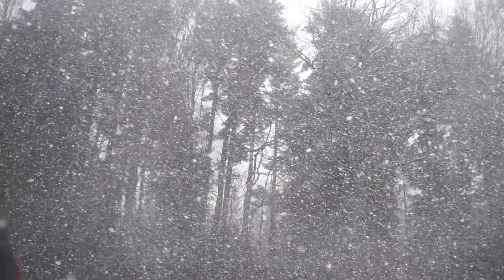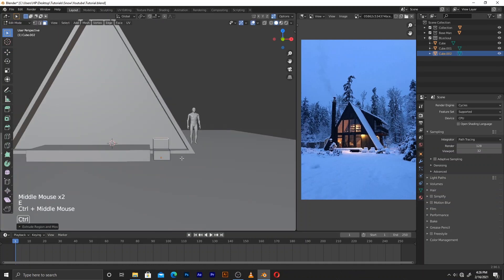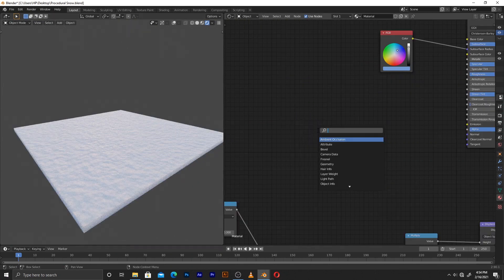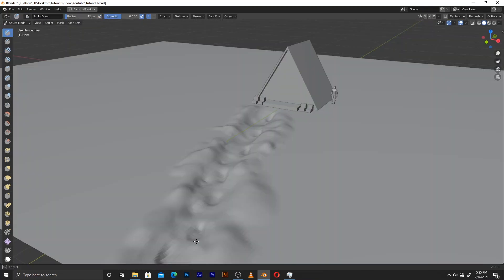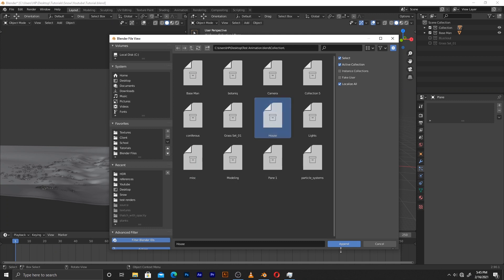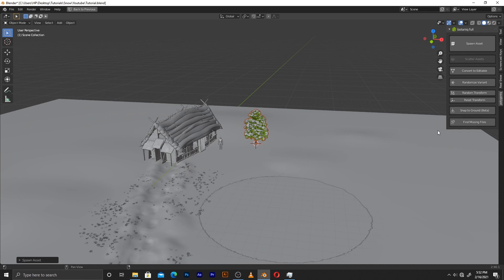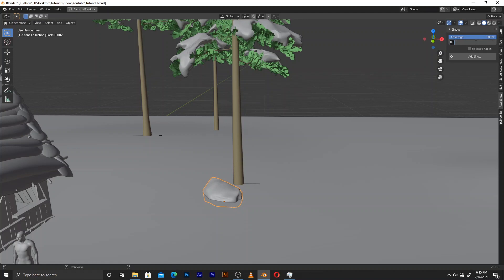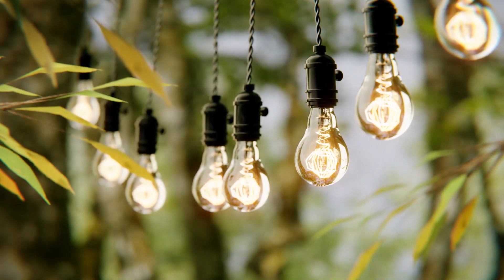Making a Snow Environment in Blender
In this video I give out my tips, tricks, workflow and process in creating a snow environment in blender.

Timecodes
0:00 - Intro
00:39 - BlockOut
01:29 - Node Setup
02:52 - Sculpting
03:17 - Grass Weight Painting
04:10 - Adding Models/Details
06:57 - Conclusion/Outro